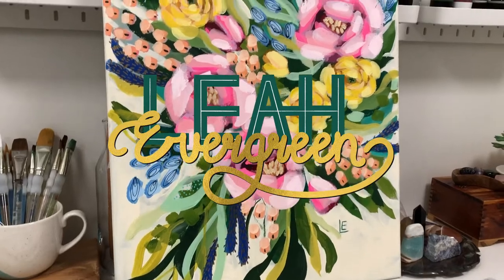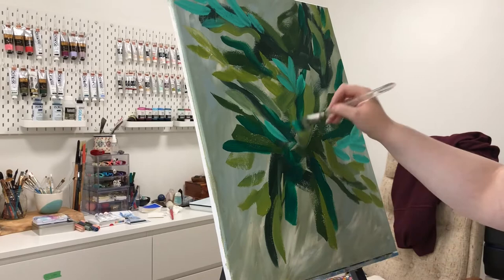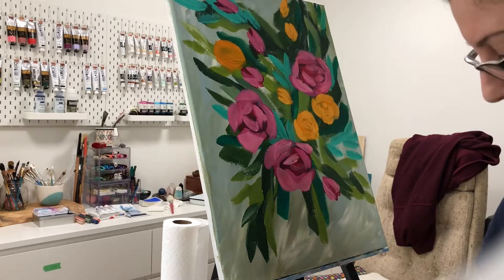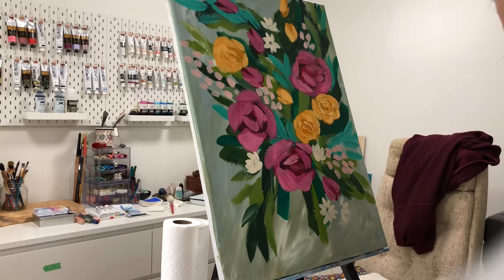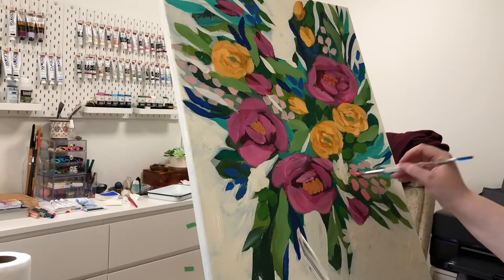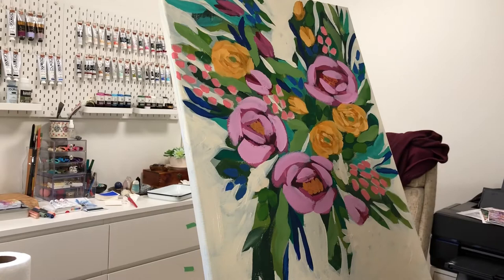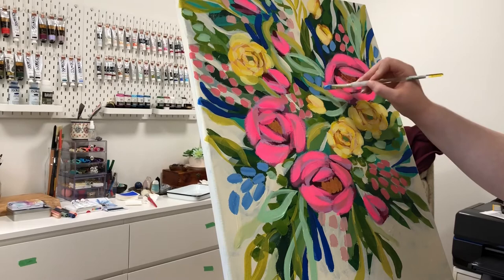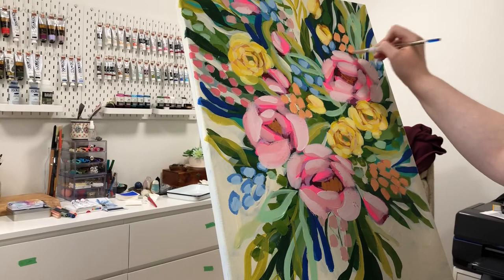Abstract Flowers for Healing With Art and How Music Can Help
In today’s video, I am painting an abstract bouquet of flowers during some Healing with art time. As well as discussing two acrylic painting tips that have really helped me during this time. Also discussed is how music is a big part of the process when using art to help manage and heal from stress/anxiety.

@ leahevergreenart

If you have any questions please reach out in the comment section below. As well if you have any song suggestions or songs that are your go tos let me know below.